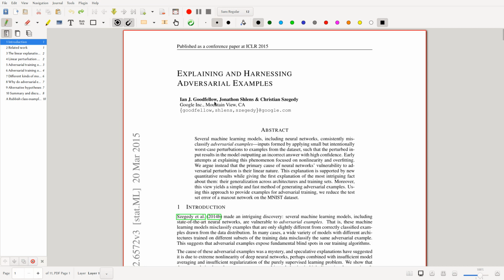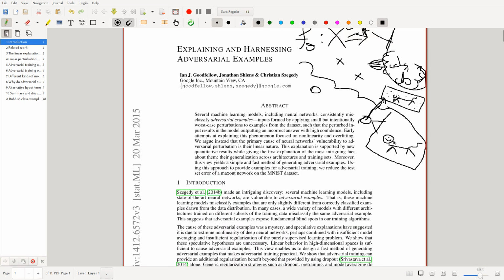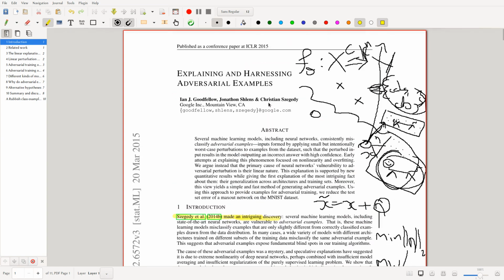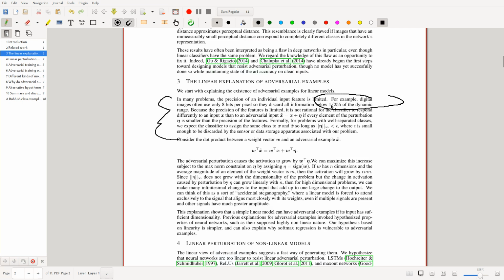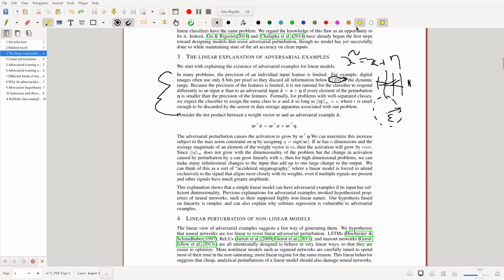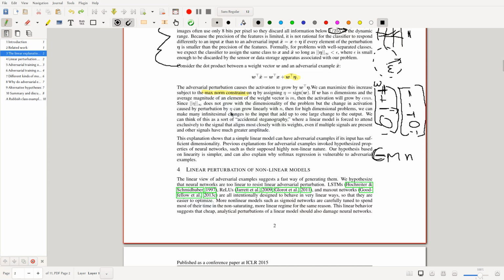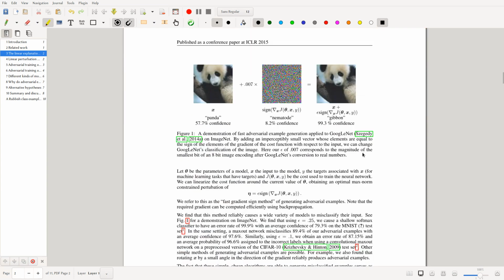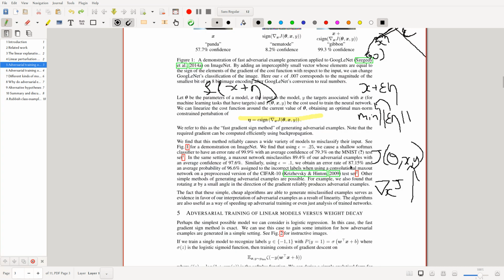What are Adversarial Samples in Machine Learning? - Explaining and Harnessing Adversarial Samples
Today we give an introduction to adversarial samples with the aid of the paper: Explaining and Harnessing Adversarial Samples, Goodfellow et al.

Abstract:
Several machine learning models,  including neural networks,  consistently mis-classify adversarial examples—inputs formed by applying small but intentionally worst-case perturbations to examples from the dataset, such that the perturbed input results in the model outputting an incorrect answer with high confidence. Early attempts at explaining this phenomenon focused on nonlinearity and overfitting.We argue instead that the primary cause of neural networks’ vulnerability to adversarial perturbation is their linear nature. This explanation is supported by new quantitative results while giving the first explanation of the most intriguing fact about them: their generalization across architectures and training sets. Moreover,this view yields a simple and fast method of generating adversarial examples. U-ing this approach to provide examples for adversarial training, we reduce the test set error of a maxout network on the MNIST dataset.